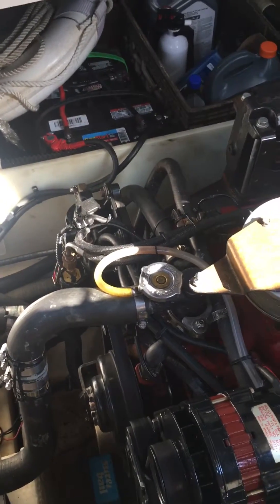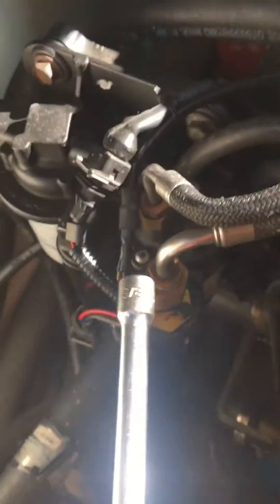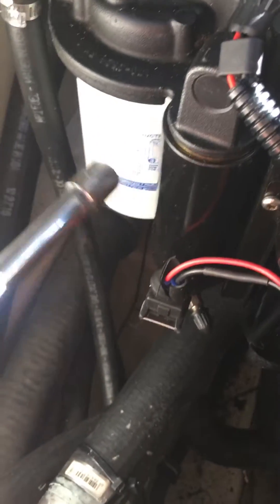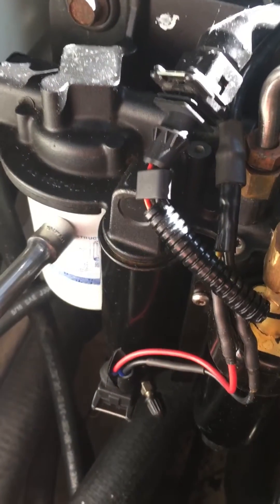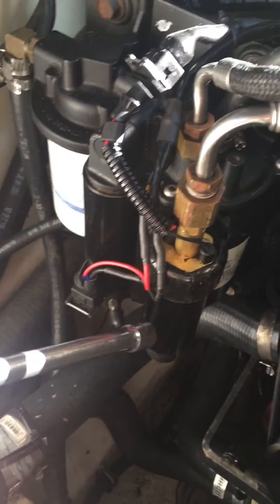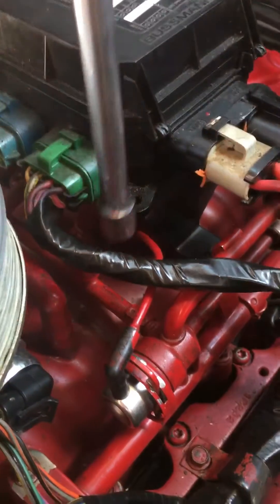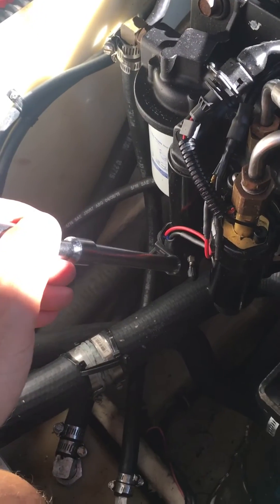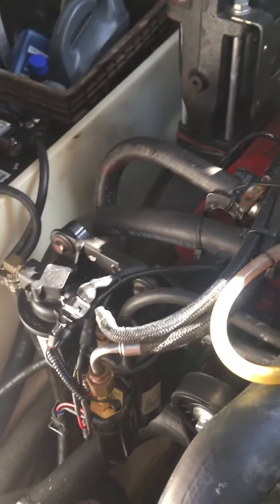Volvo Penta fuel pump priming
Watch this before you install your new Volvo Penta fuel pump it will save you from ordering another one.